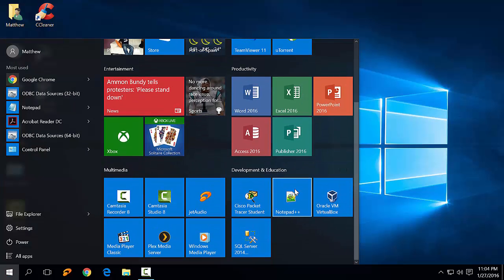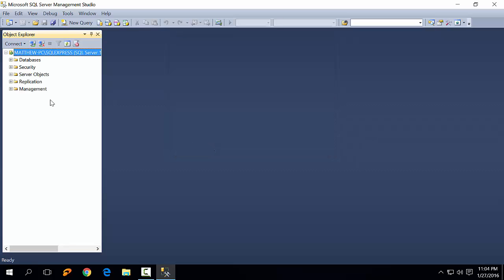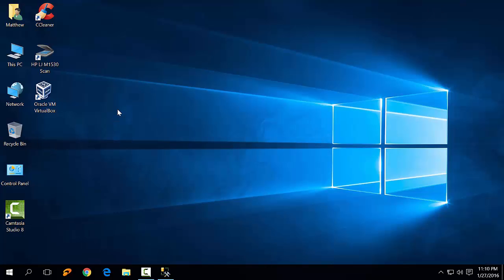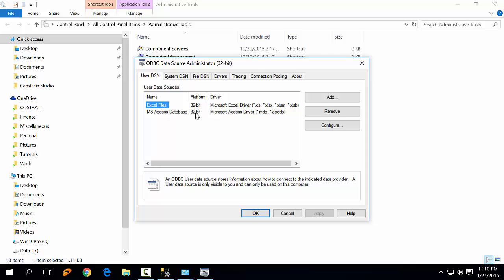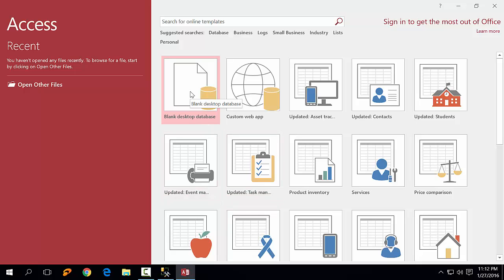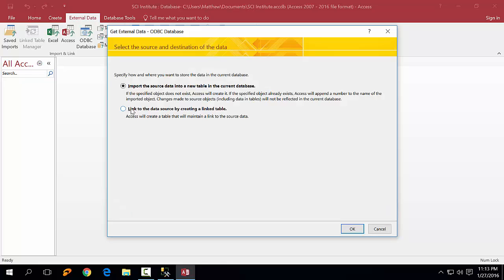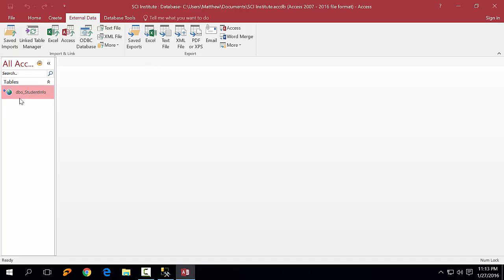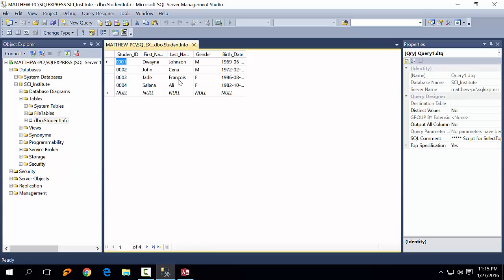Linking MS Access to MS SQL Server 2014 Express